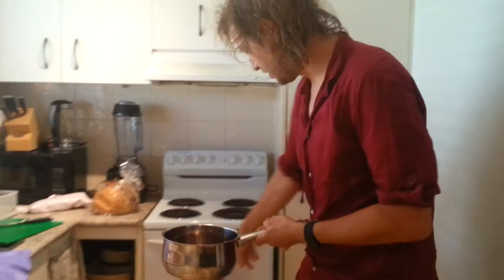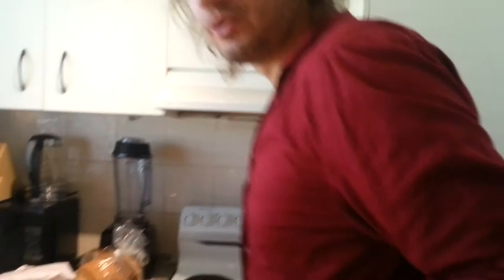Making Swedish glögg